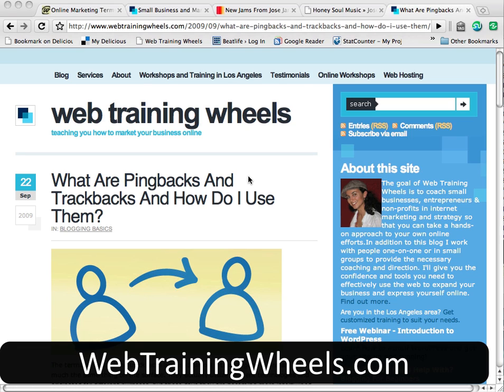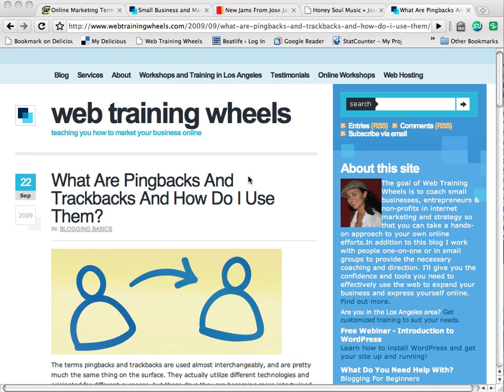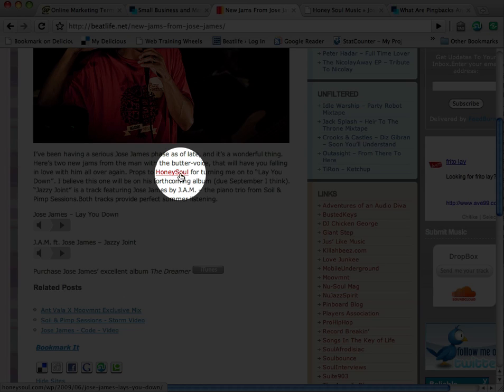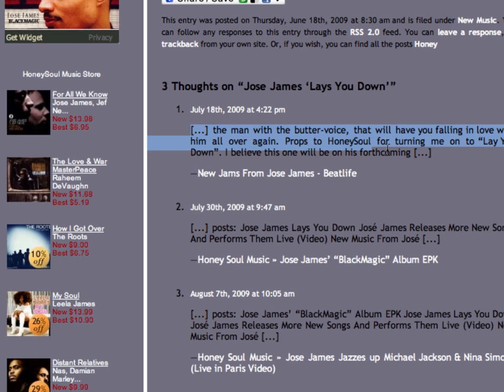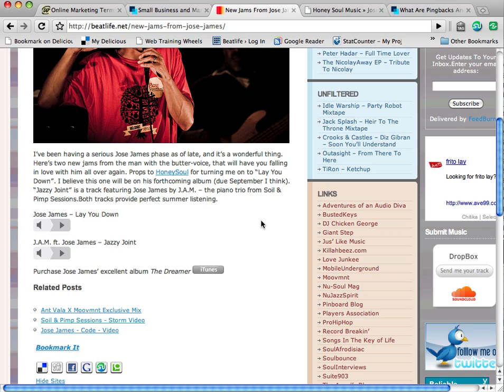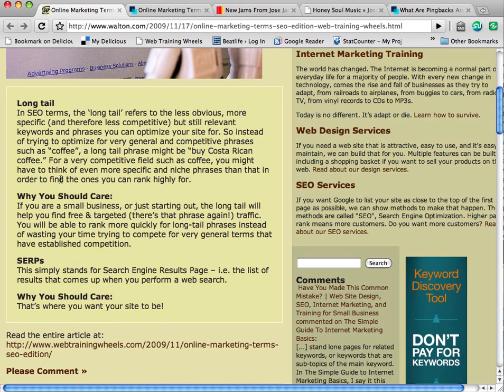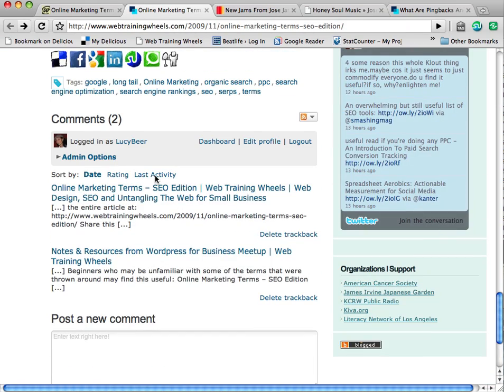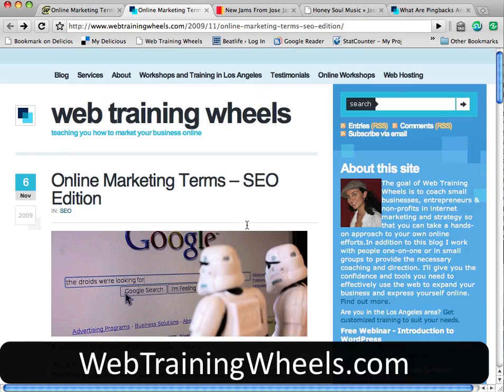What Are Pingbacks and Trackbacks? [WordPress Tutorial]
What are pingbacks and trackbacks, and how can I use them? In this video I explain what these terms mean and how you can strategically use trackbacks to gain more traffic to your blog.